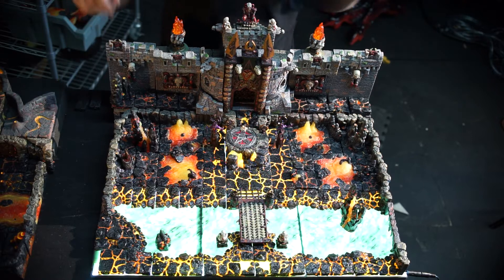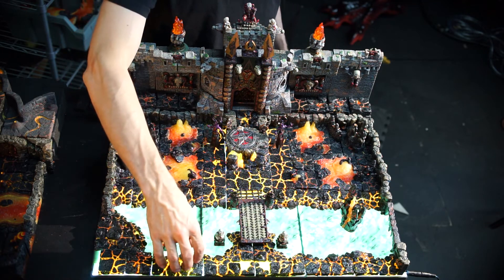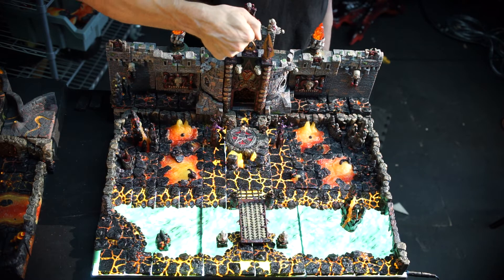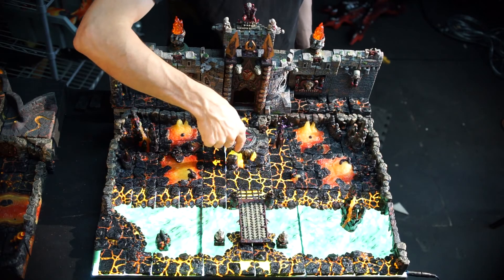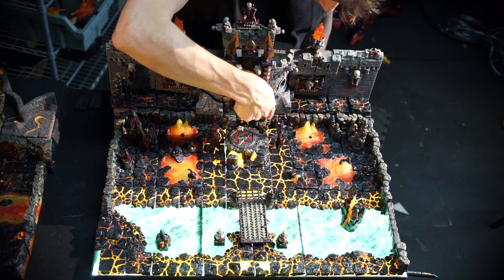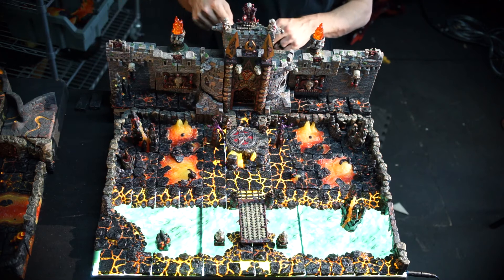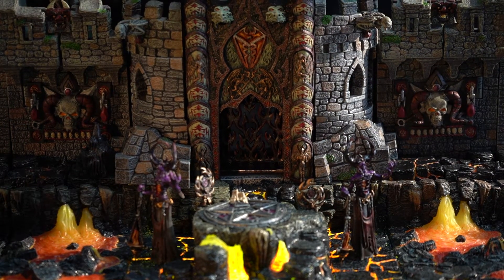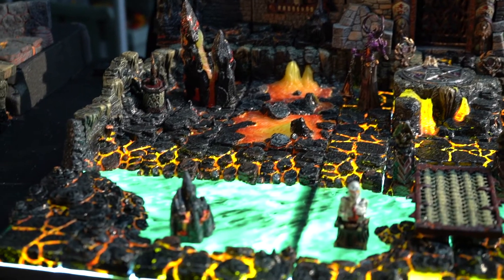Castle Builder System Compatibility: KS666 Walkthrough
Cross the River Styx moat, have a screaming contest with a skeleton, then wipe your feet at the door-mat-summoning-circle. Nate shows you how our new Hellscape terrain builds can work with our Castle Builder System. Get these pieces on kickstarter until July 1st, 2019!